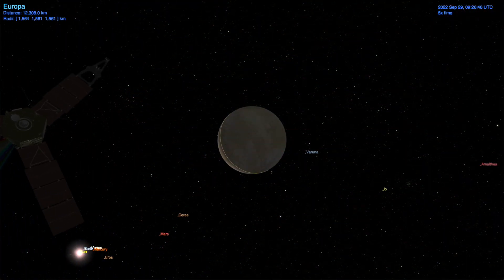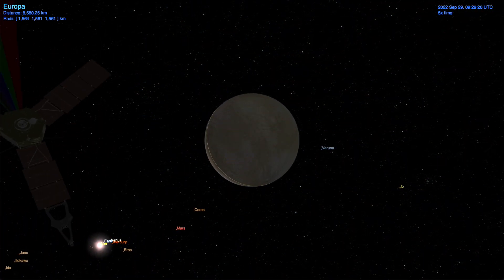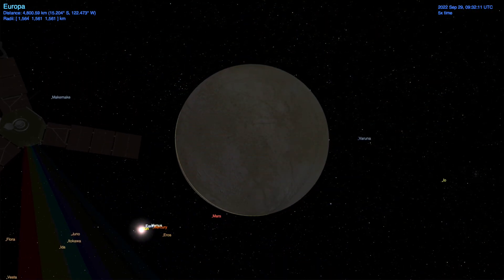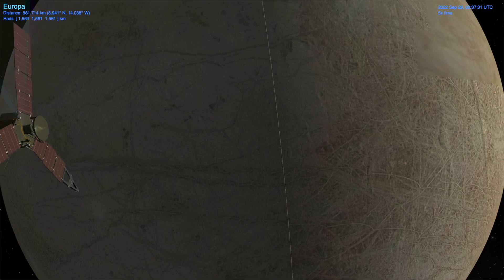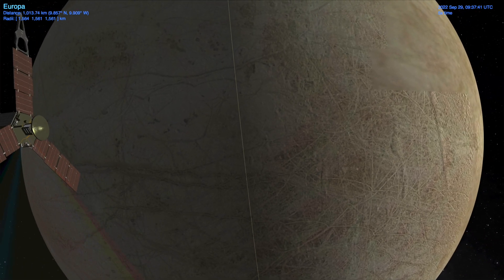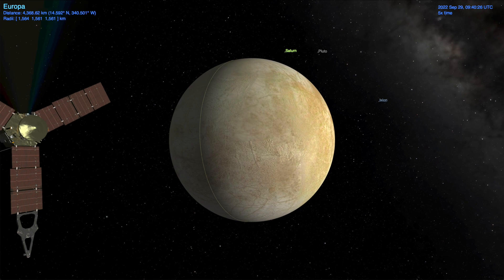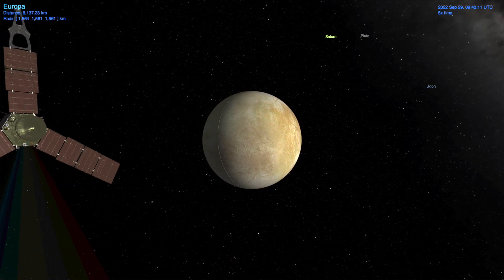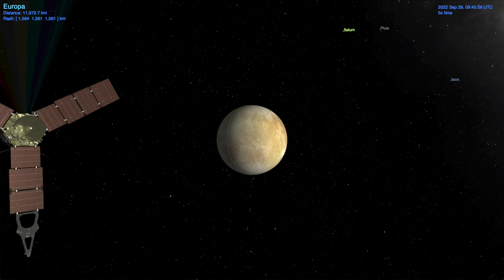The Juno Spacecraft's Upcoming Flyby of Jupiter's moon Europa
On September 29, 2022, the Juno spacecraft will perform its first and only close flyby of Jupiter's icy moon Europa at a distance of 356 kilometers. This encounter is significant as it is the only close flyby of Europa planned between Galileo's E26 encounter in January 2000 and the Europa Clipper and JUICE encounters planned for the early 2030s. This will also be Juno's closest flyby of any planetary body after its Earth gravity assist encounter in October 2013, when it passed within 560 kilometers of our planet.

Juno approaches Europa over its unlit leading hemisphere and makes its closest approach over Europa's nightside. While not great for JunoCAM imaging, this nightside approach does allow for science from Juno's Microwave Radiometer and Stellar Reference Unit.

The Microwave Radiometer will scan across Europa's surface using its six channels between 600 megahertz to 22 gigahertz. These will allow it to measure brightness temperatures at deeper layers of Europa's ice shell, in the hopes of finding bodies of sub-surface liquid at a resolution of 120 to 200 kilometers.

The Stellar Reference Unit, normally used to monitor Juno's orientation in space, can be used as a camera to image faint targets like the nightside of Europa, illuminated by Jupiter-shine, or to search for watery plumes along its dark limb.

Juno's fields and particles instruments will also be used in the hunt for cyro-volcanic plumes by looking for changes to the plasma, magnetic, and dust environments around Juno as it flies past.

After closest approach, Juno will emerge over Europa's day-lit trailing hemisphere, allowing for imaging by JunoCAM and the infrared camera and spectrometer JIRAM. A handful of images are expected from JunoCAM with the closest having a pixel scale of just 767 meters, or just under half a mile. This is on par with the best imaging by Galileo of this region, though it will still be useful for filling in gaps where the previous best coverage is closer to 7 kilometers per pixel. JunoCAM's closest image will focus on the terminator region. Features that will be visible in this first image include western A-new-n Regio, the impact basic Callanish, and a bizarre set of troughs called ekter-cooa Fossa, named after a megalithic structure found in County Kerry, Ireland. The next image should be a global view with a pixel scale of 1.5 kilometers or a little over a mile. The other two JunoCAM images will focus on the bright limb. JIRAM's spectrometer during this time will be used to map water ice, carbon dioxide, and organics abundances on Europa's surface.

This is Juno's only close flyby of Europa. After this, Juno will shift focus to Io as it performs a series of distant encounters over the next year, culminating with a pair of close flybys in December 2023 and February 2024. See you all in December for the next Juno encounter with Jupiter's fiery moon Io.